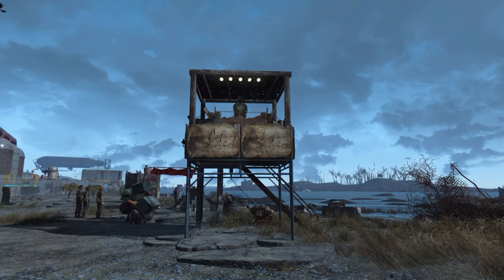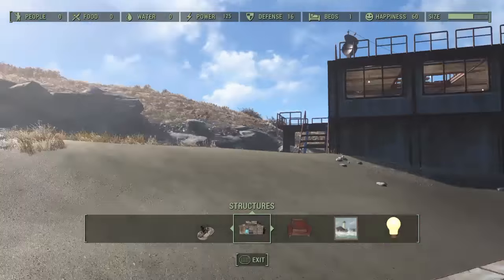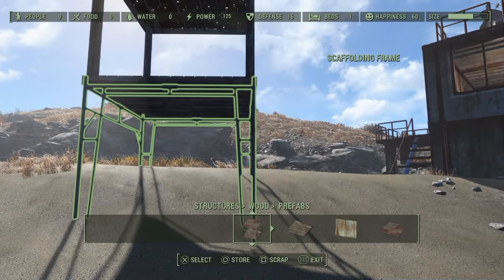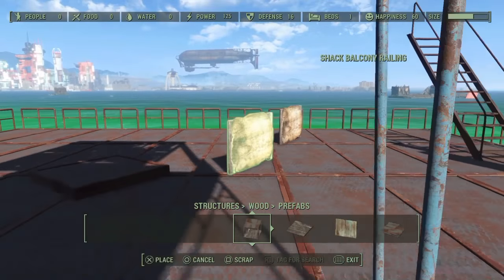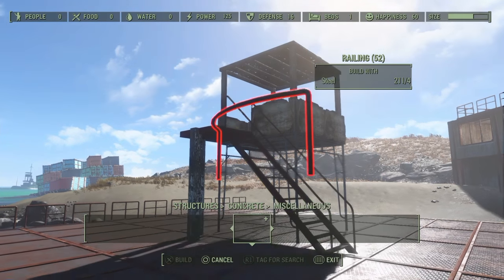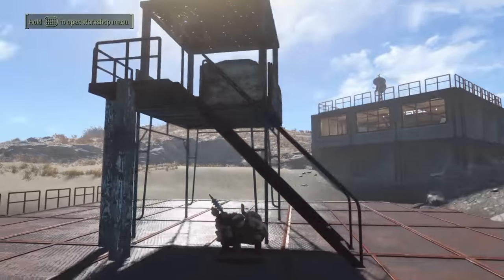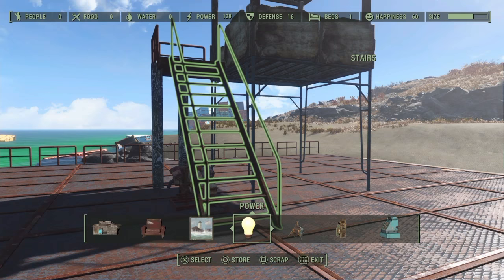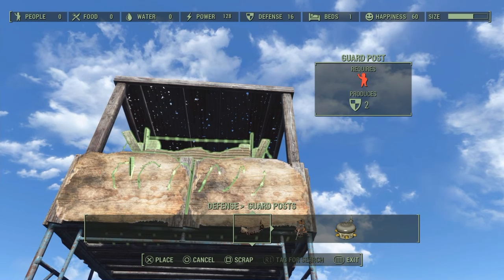Fallout 4: Checkpoint Sniper Tower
Hello folks this is your host Craig and today we look at the New check point tower which comes free with Snipers, well anyway folks this is a neat build and quick and easy as well, so this was alot of fun to make and will be very cool to see how it will fare in some of my settlements as i rebuild them also guys remember to check out sugarbombs.com for more cool information about all your fallout needs!